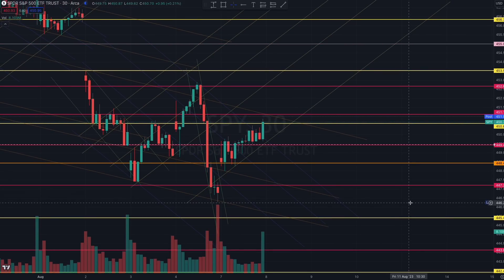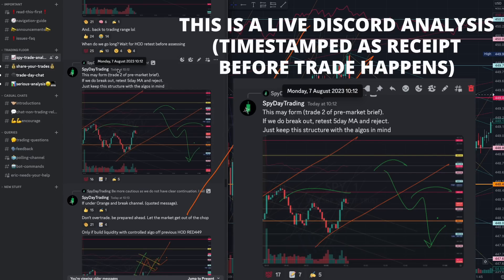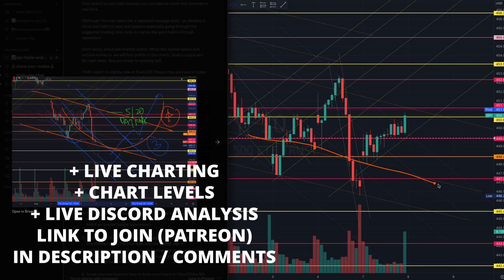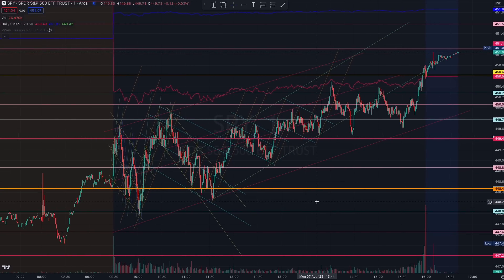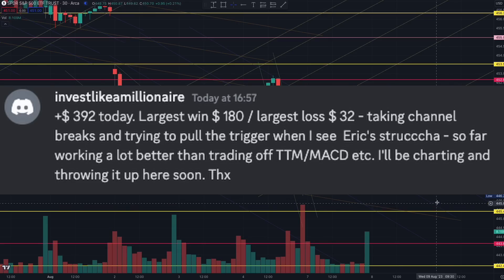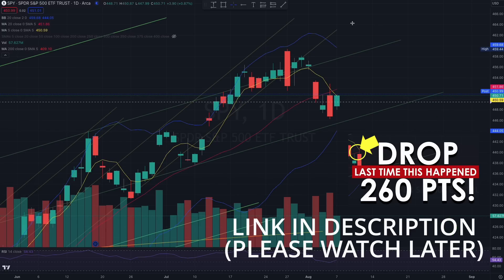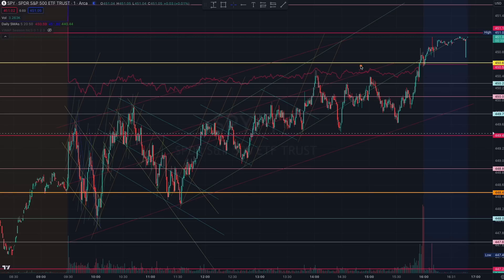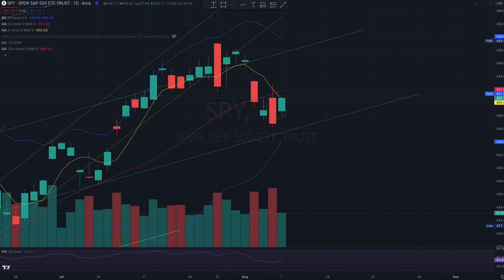WATCH BEFORE YOU SELL - BIG TRAP THIS WEEK (8 AUG) - SPY SPX OPTIONS ES MES QQQ SWING & DAY TRADING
1. Receive pre-trade daily reports with market context analysis and trading plays
2. Receive SPY chart, annotated with important key levels